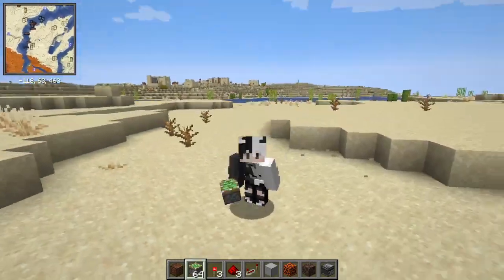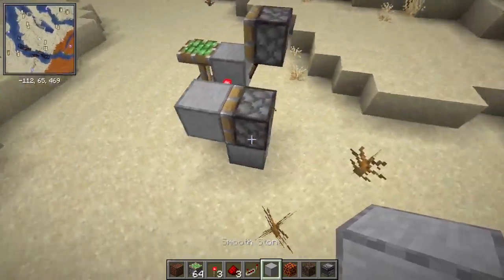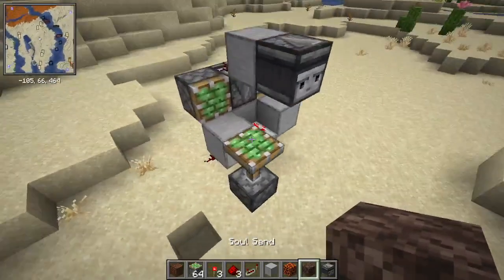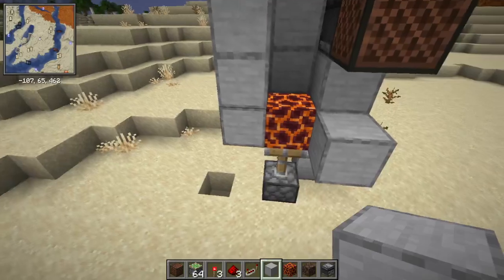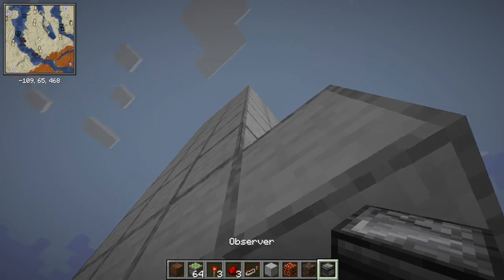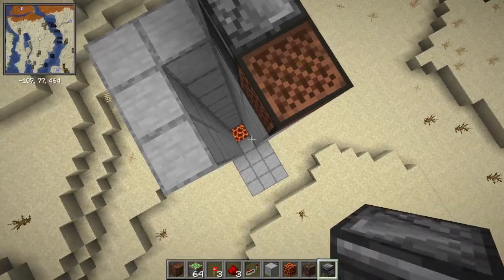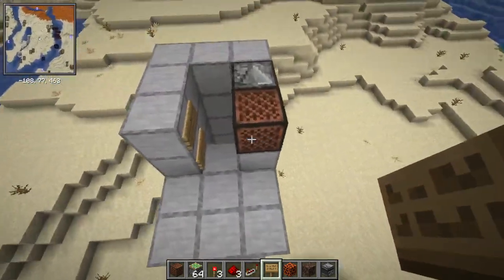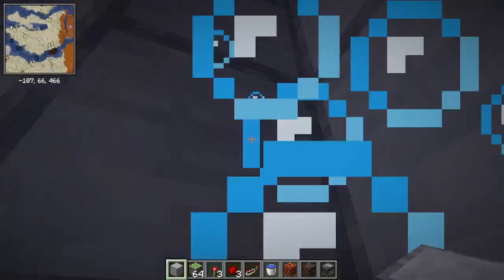How to Make a Redstone Water Elevator in Minecraft 2025 (Fast & Easy Guide)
Learn to construct a smart water elevator with redstone controls in Minecraft 2025 - perfect for technical builders creating toggle-able bubble columns using 1.21's new copper bulb mechanics for visual indicators!